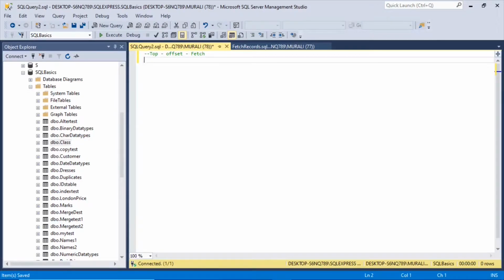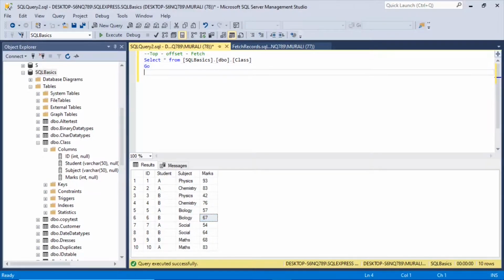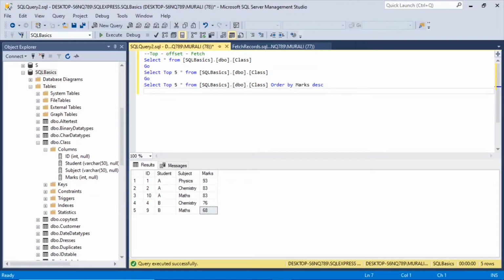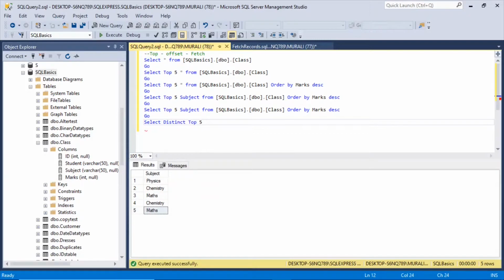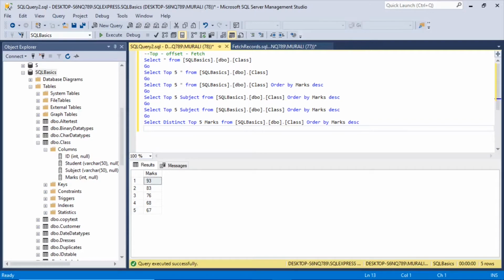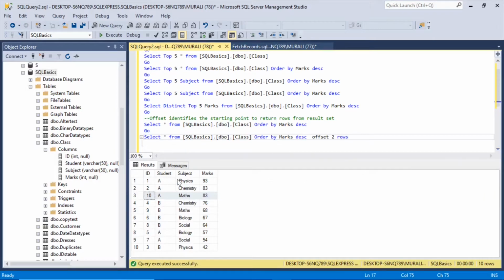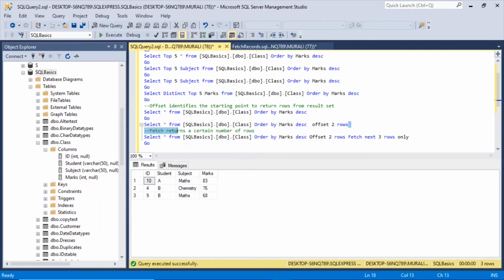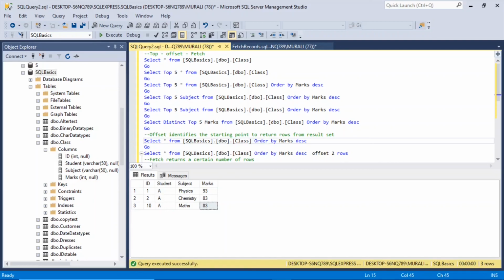SQL fetch | SQL Offset | SQL Top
sql fetch, sql offset and sql top usage is explained in this video to extract data

Happy Learning.

sql top command 2021, sql top command, sql fetch command 2021, sql fetch command, sql offset command 2021, sql offset command, how to retrieve top 10 records from sql server table, sql tutorial for beginners